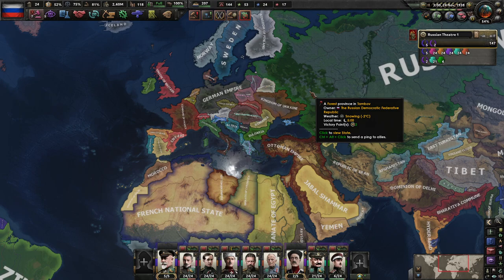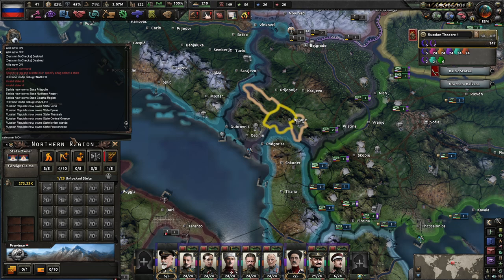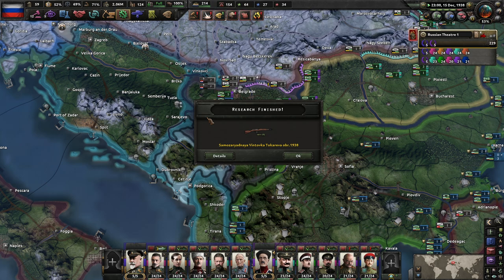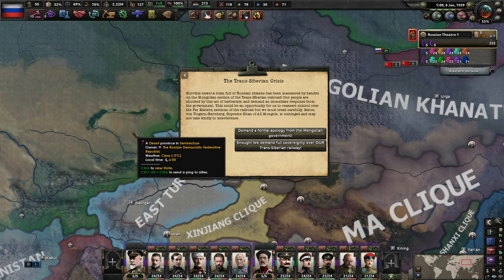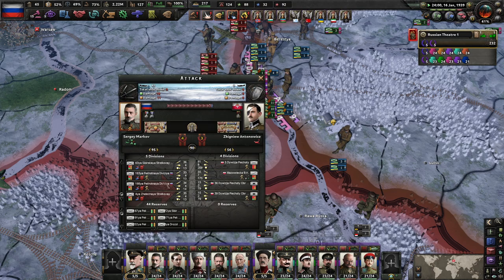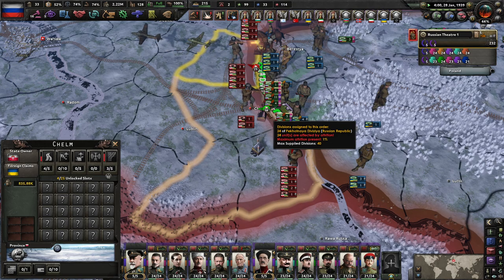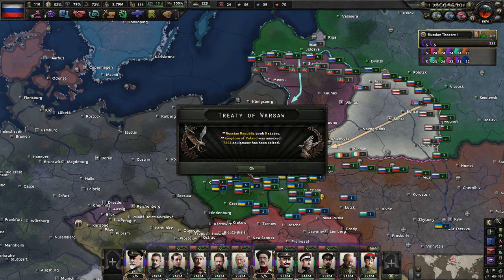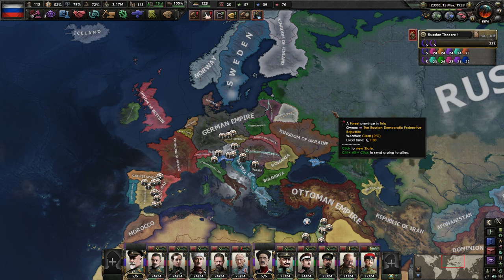Marching Into Poland || Ep.7 - Kaiserredux Kerensky's Russia HOI4 Lets Play